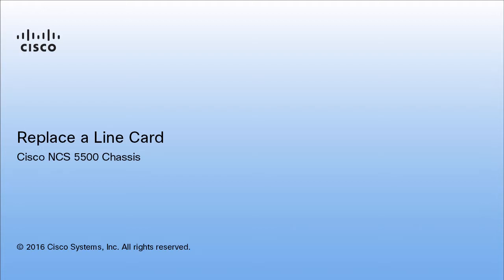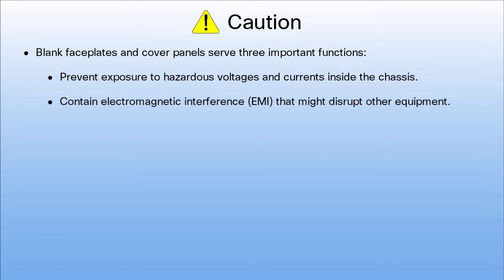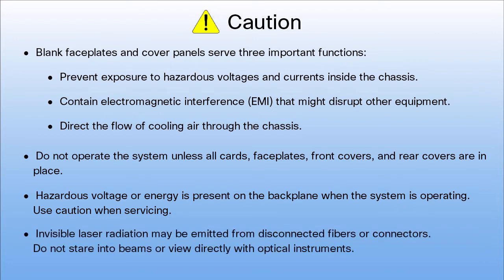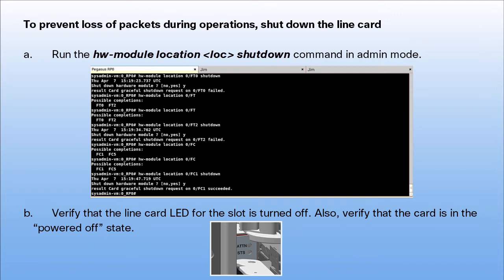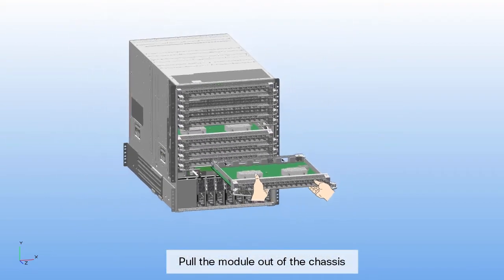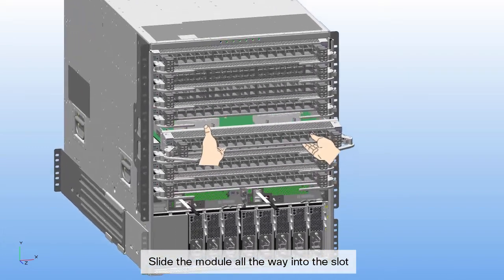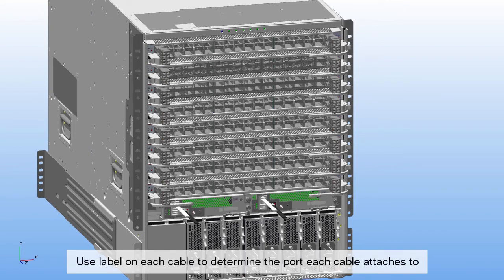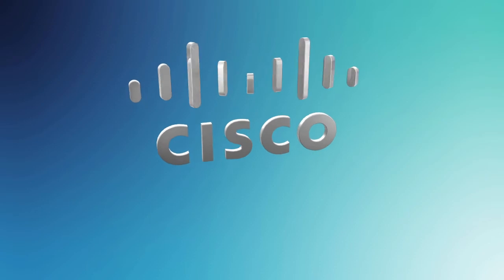How to Replace a Line Card in Cisco NCS 5500 Chassis | Tutorial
In this video, you will learn how to replace a line card in a Cisco NCS 5500 chassis. This tutorial provides detailed, step-by-step instructions on how to perform the replacement while maintaining operational continuity. Learn the best practices, tools required, and safety precautions to ensure a smooth and efficient line card replacement, minimizing downtime and ensuring that your Cisco NCS 5500 continues to perform optimally.

  What you’ll learn in this video:
  – Step-by-step instructions for safely replacing a line card in a Cisco NCS 5500 chassis
  – Best practices to follow during the replacement process to ensure a successful installation
  – Tools and techniques for maintaining and optimizing your Cisco NCS 5500 equipment
  – Tips for minimizing downtime and ensuring service continuity during maintenance

  This video is ideal for network engineers, IT professionals, and anyone responsible for maintaining and managing Cisco NCS 5500 routers.